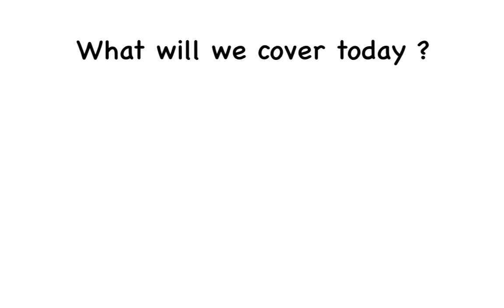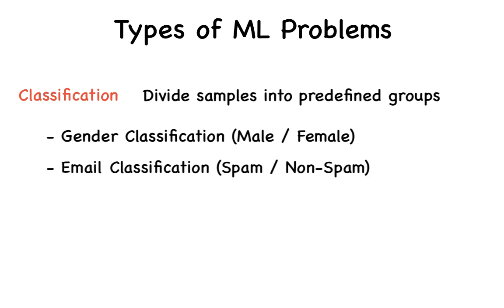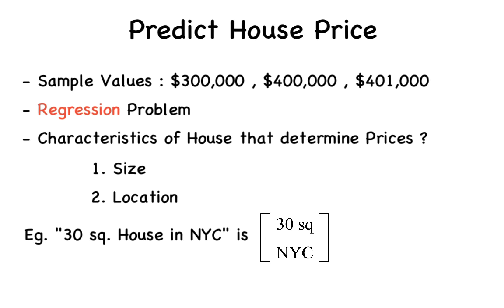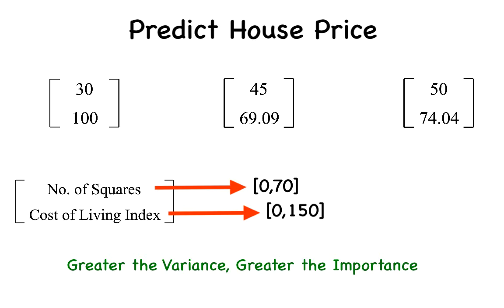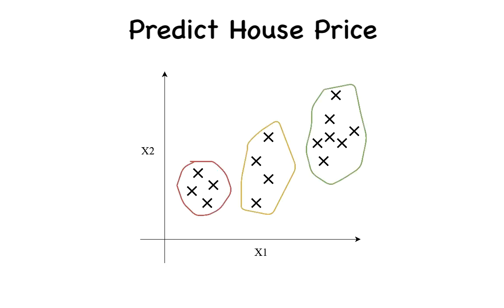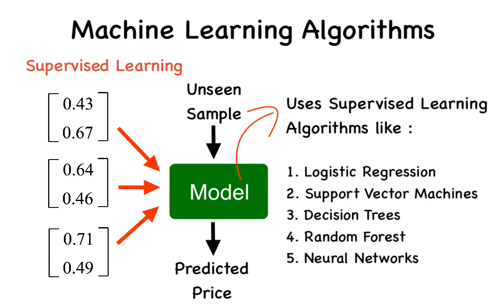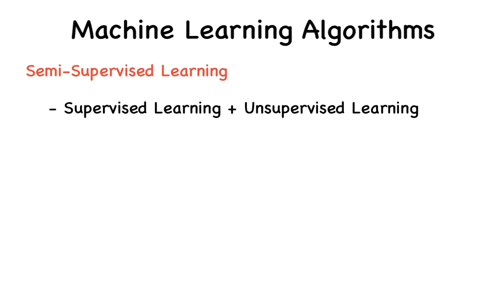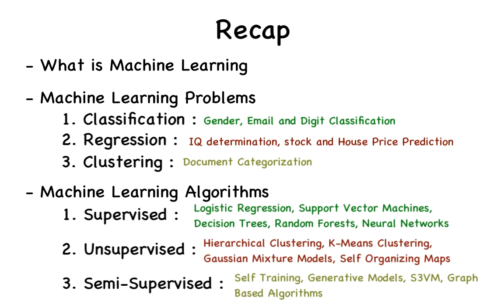An introduction to machine learning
Here is an introduction to Machine Learning. Instead of developing algorithms for every task and subtask to solve a problem, Machine Learning involves teaching a computer to teach itself. There are different types of machine learning problems we may come across.

TYPES OF MACHINE LEARNING PROBLEMS
•  Classification : This is the problem of categorizing samples or objects into a fixed number of predefined groups.
•  Regression : This involves predicting a value for the sample.
•  Clustering : Categorization with predefined labels

TYPES OF MACHINE LEARNING ALGORITHMS
•  Supervised Learning : involves training your machine by supplying features of numerous samples and the corresponding labels. This is used to build statistical models that can determine the label of any new input sample. All Classification and regression problems are solved with supervised learning algorithms. Examples : Logistic Regression, Support Vector Machines, Decision Trees, Random Forests, Neural Networks

•  Unsupervised Learning : The goal is to have the computer learn how to do something that we don't tell it how to do! Unlike the supervised learning approach,  Unsupervised learning has no labeled training data. There are no predefined groups in which objects are classified in a classification problem. Clustering problems are solved with Unsupervised learning. Examples : Hierarchical clustering, k-Means clustering, Gaussian mixture models, Self-organizing maps, Hidden Markov models.

•   Semi-Supervised Learning : This is the combination of Supervised and Unsupervised learning approaches.
Examples : Self Training, Generative Models, Semi Supervised Support Vector Classification, Graph Based Algorithms